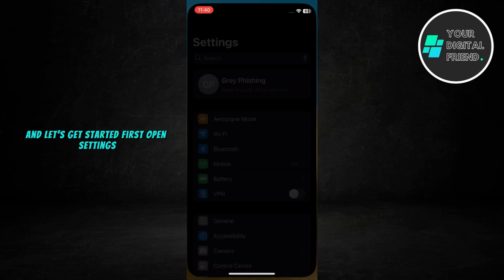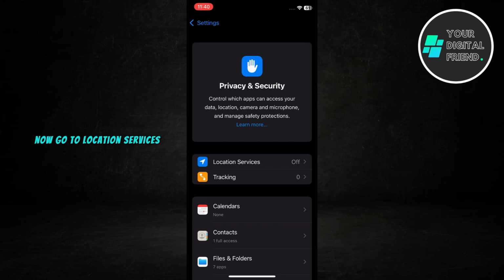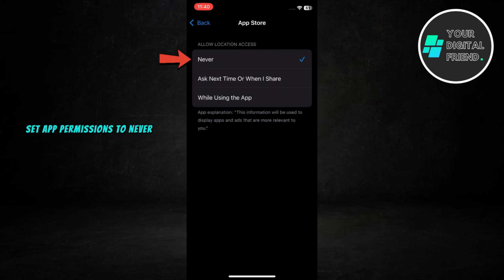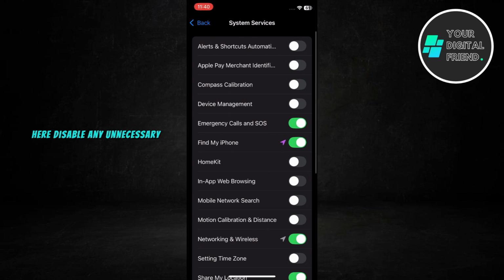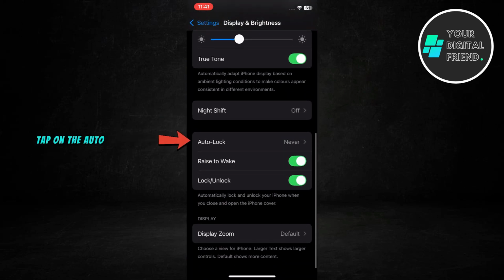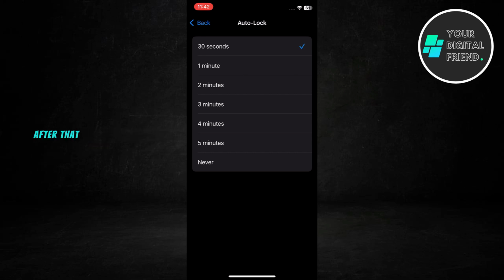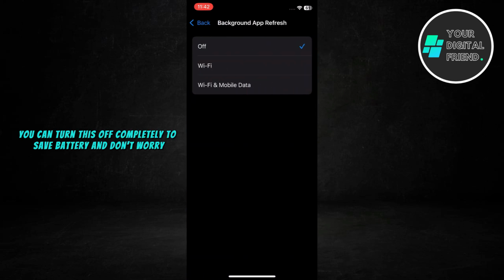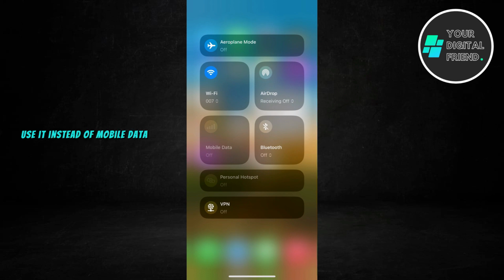How to Fix Battery Drain on iOS 18.3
If your iPhone battery is draining fast after updating to iOS 18.3, don’t worry—there are ways to fix it!

In this video, I’ll show you the best tips to improve battery life, including adjusting key settings, checking battery health, and stopping background activities that drain power. Follow these steps to extend your iPhone's battery life and make it last longer throughout the day. Let’s get started!